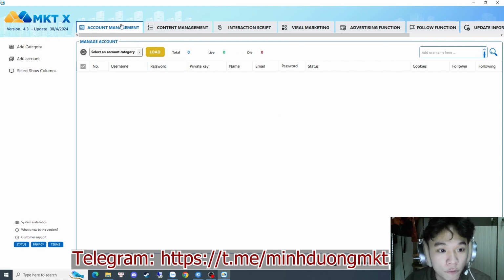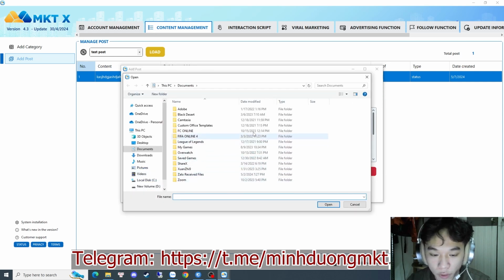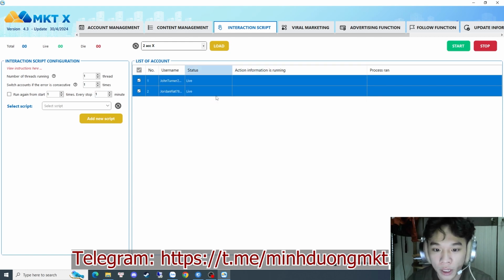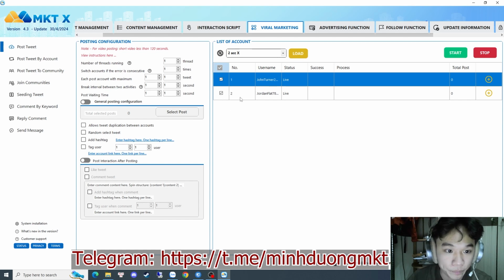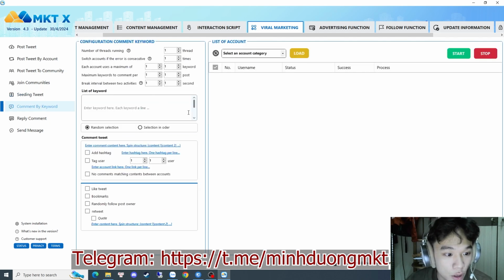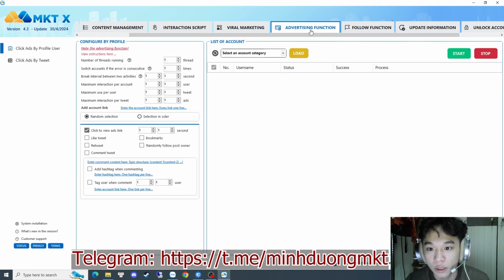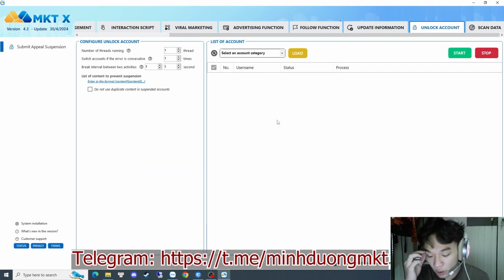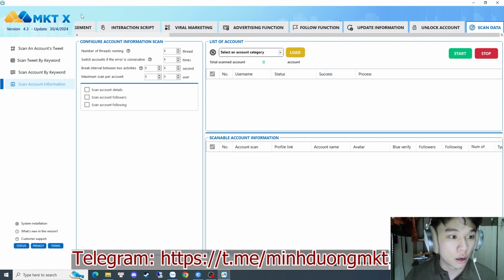Twitter/X Automation Software | Make Money on Twitter with MKT X Software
auto retweet software
twitter auto poster
twitter automation software
twitter auto click on ads software
how to send twitter messages in bulk
how to dm twitter in bulk
twitter auto follow software
make money on twitter
how to make money on twitter
make money on twitter software